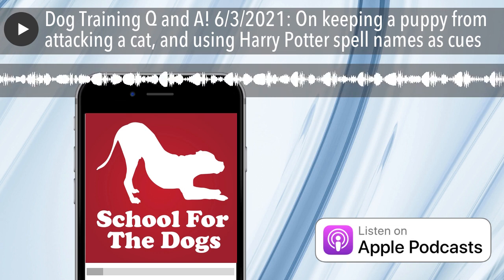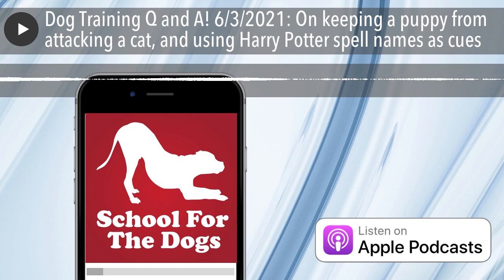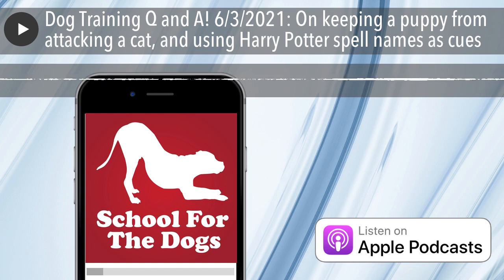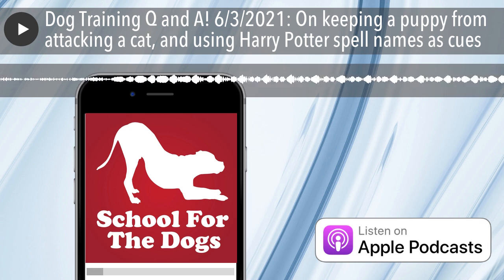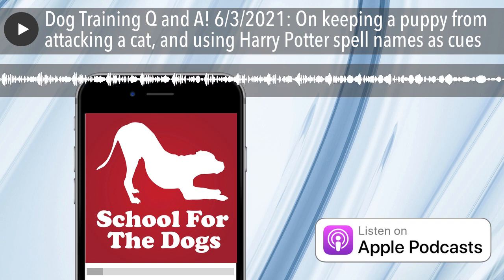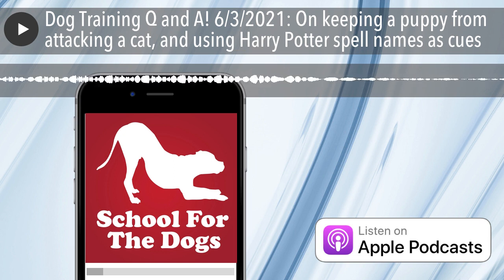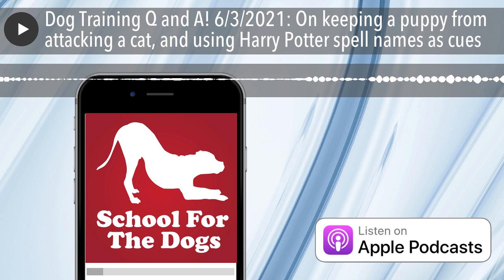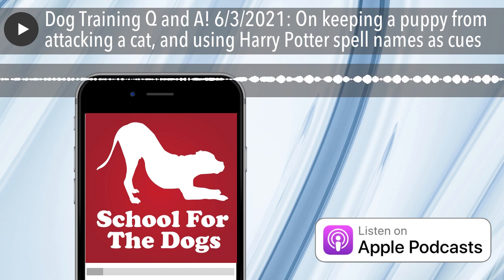Dog Training Q and A! 6/3/2021: On keeping a puppy from attacking a cat, and using Harry Potter spe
This is a bonus episode: A recording of a live Q and A.
Join Annie Grossman for a live Q and A most Thursdays on Instagram @schoolforthedogs.
Get alerted about the next one or ask a question in advance
She also sometimes goes live to answer questions on Clubhouse. Find her there: @anniegrossman.
Today she answered a listener's question about keeping her young dog from attacking her cat.